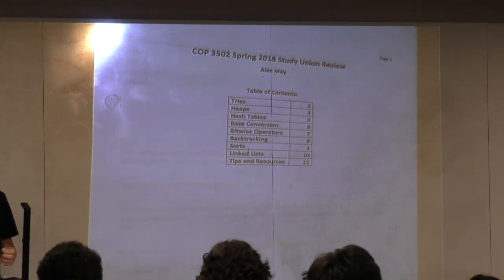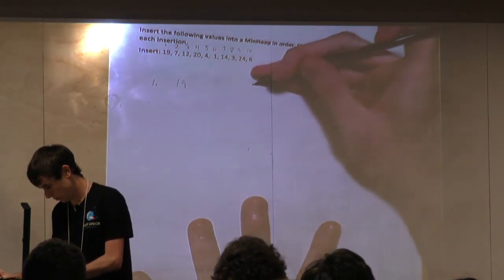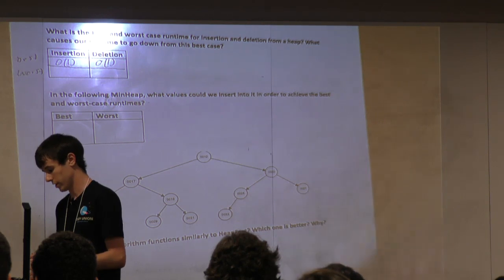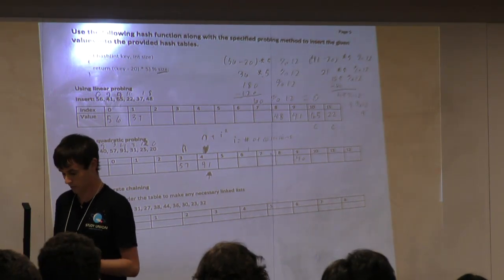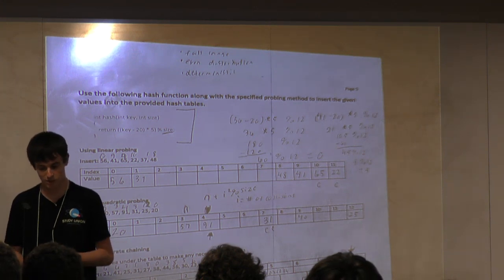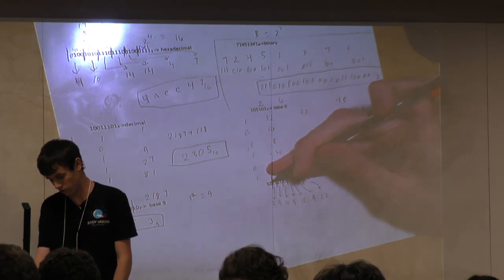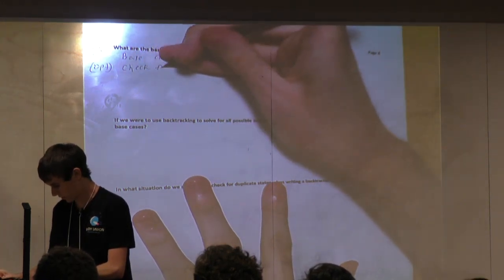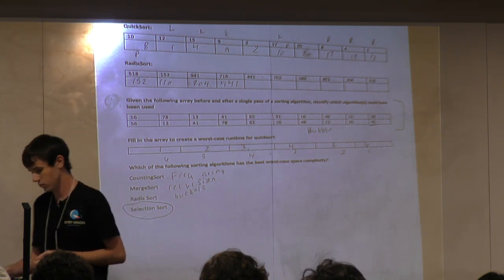Computer Science 1 with Alec M.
Computer Science 1 with Alec M. on April 22, 2018